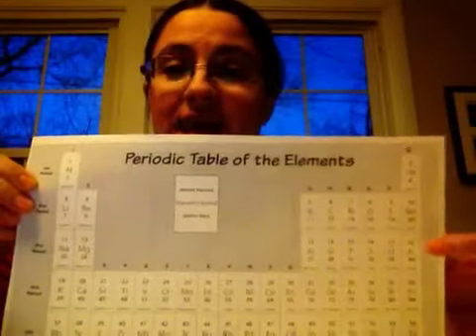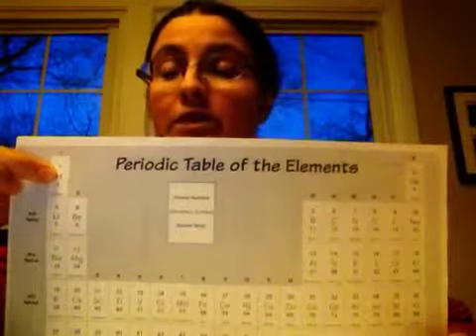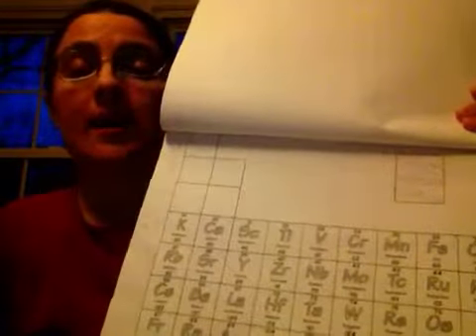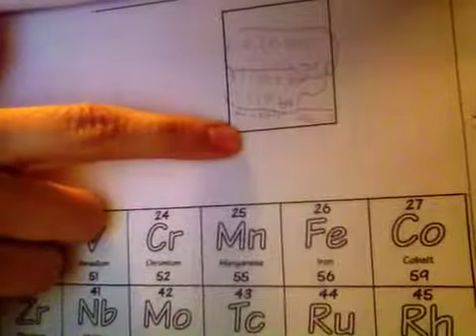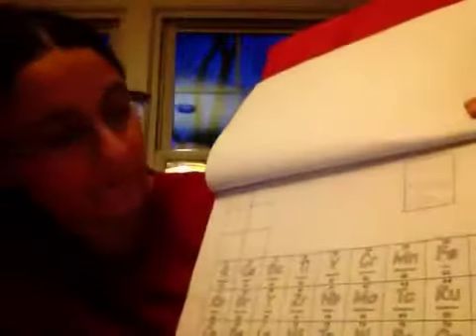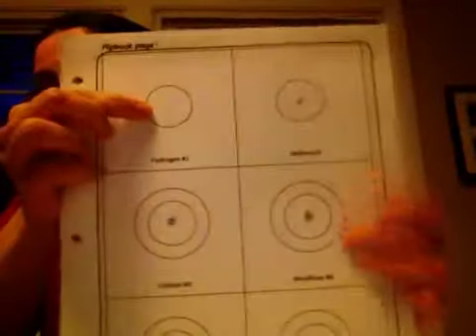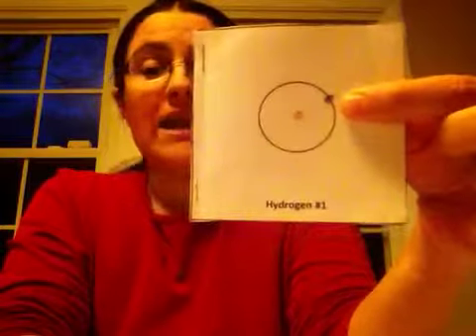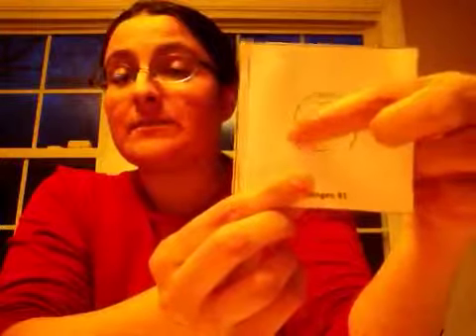Chem Class 2 prep (1 of 2)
Some preliminary work for my chemistry class.